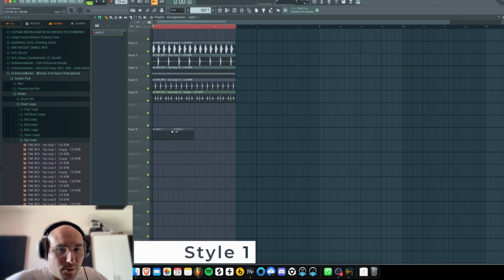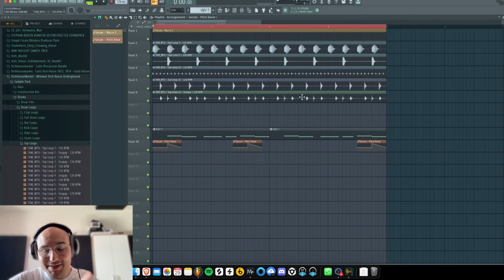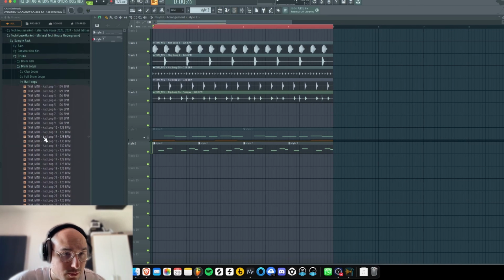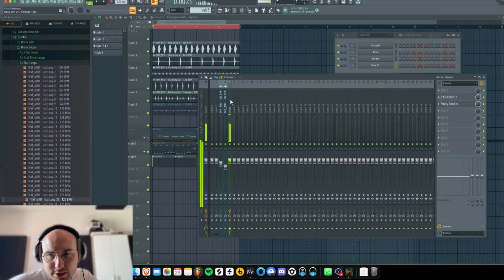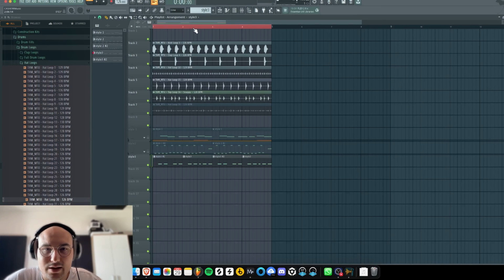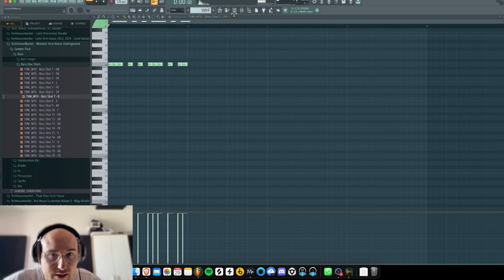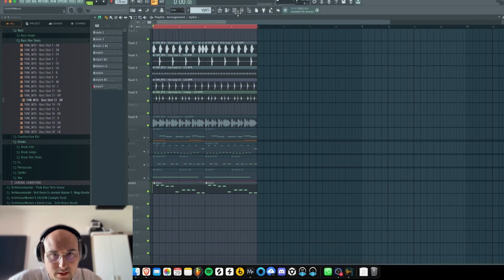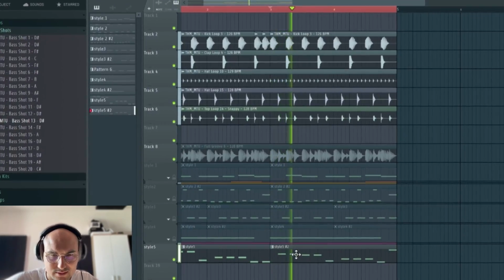5 Types Of Tech House Basslines You Should Know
In todays video we cover 5 essential tech house bassline styles you should know as tech house producer.

Our beta Discord Server will go live soon!